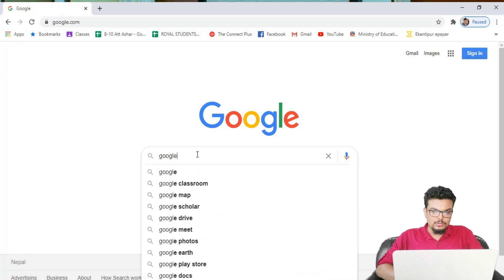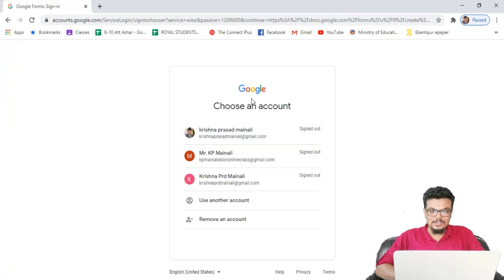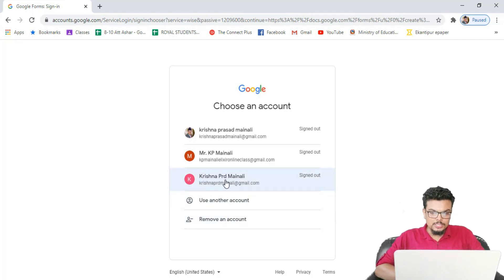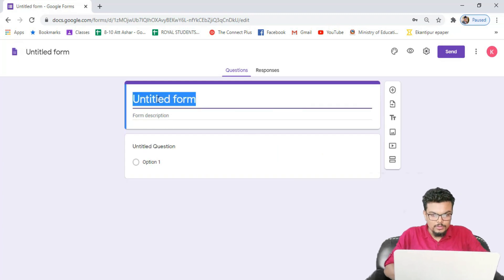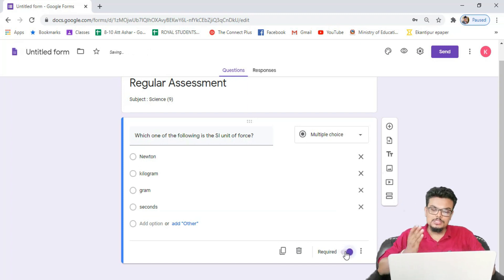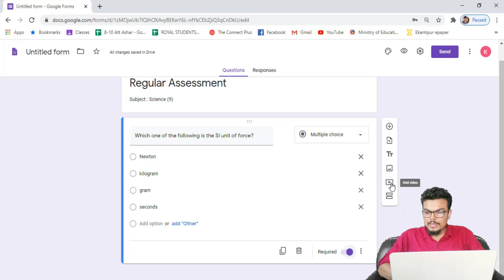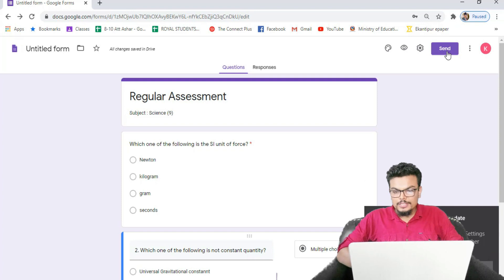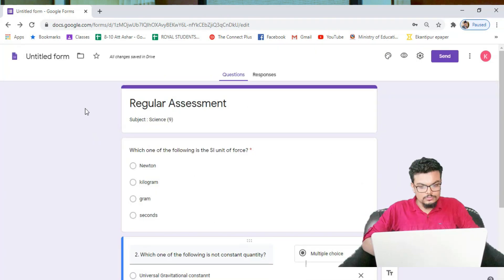How to make Google forms?|| What is google forms?|| how to Use Form to collect Examination answers?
Video for the development of Google forms to conduct the live_online_examination.